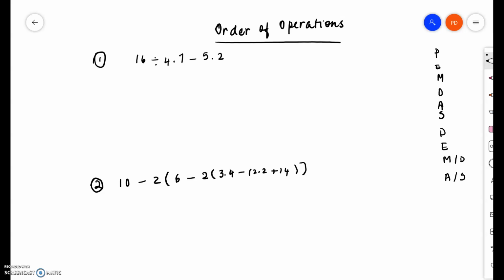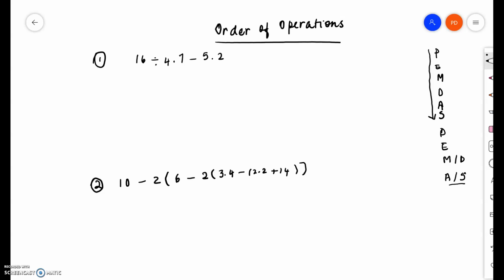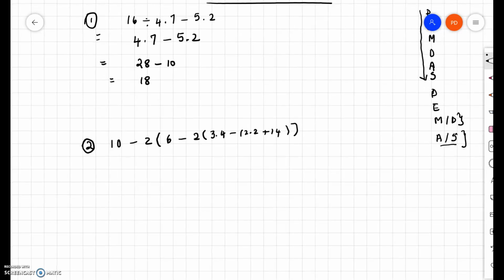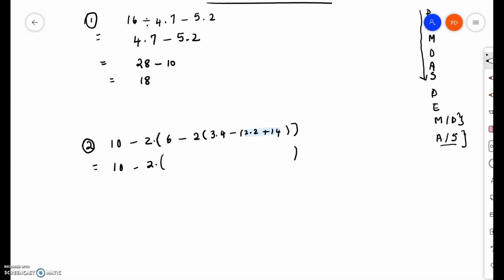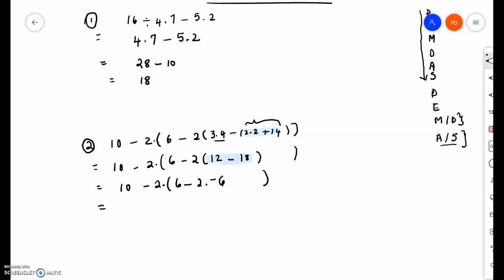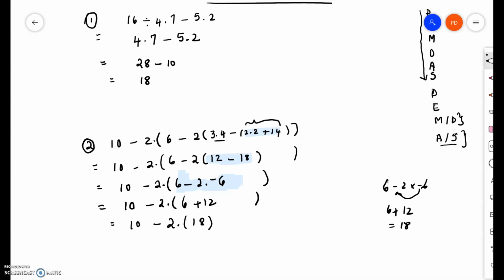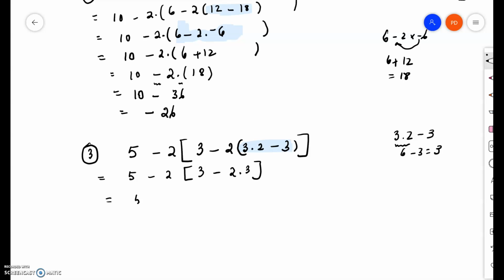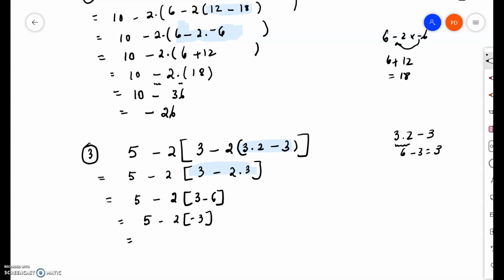Order of Operations